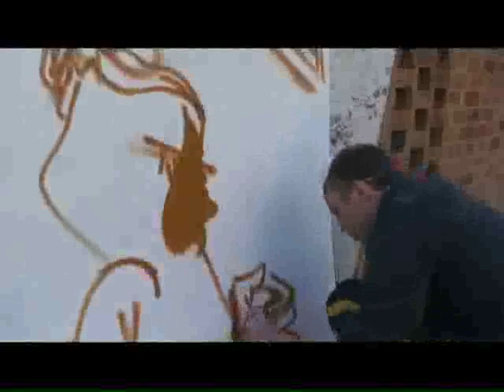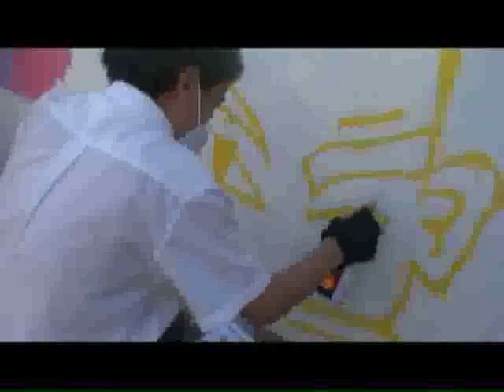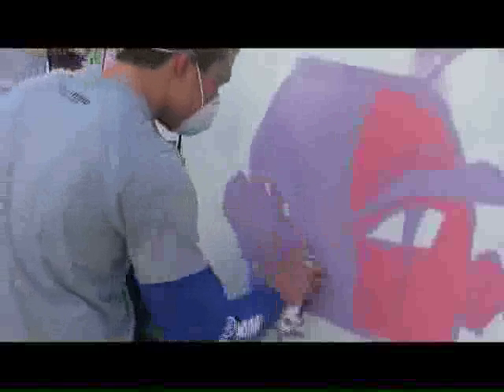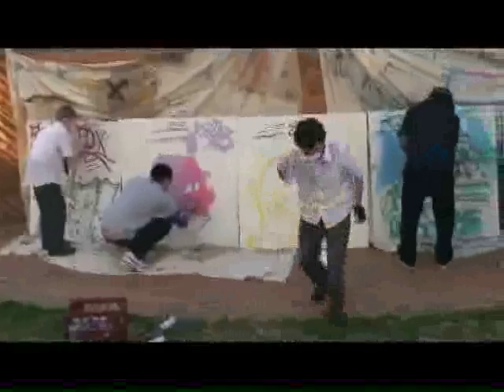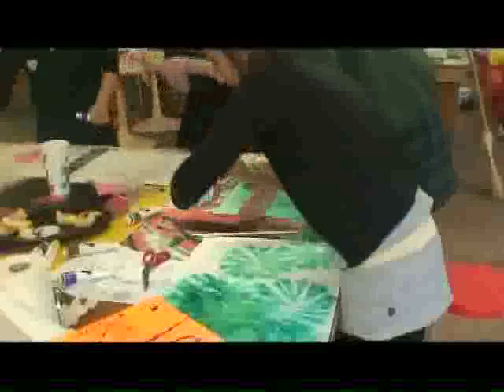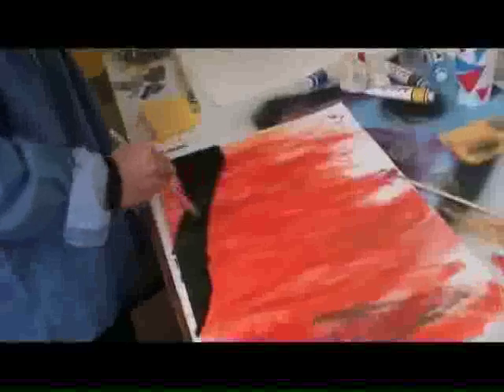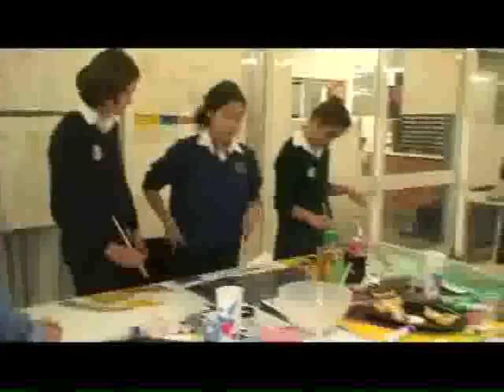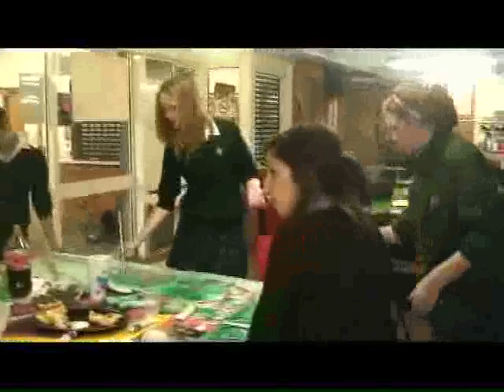Ku-ring-gai Council Youth Services Artstart 2007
a Short documentary about 12 Young people from the Ku-ring-gai area who painted an environmentally themed mural for the community